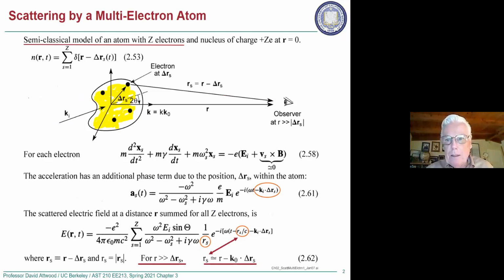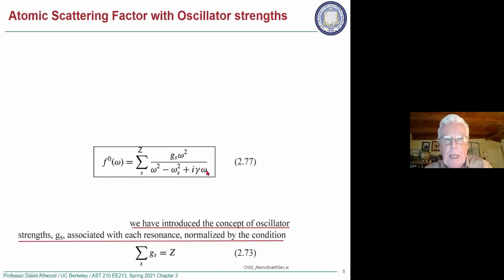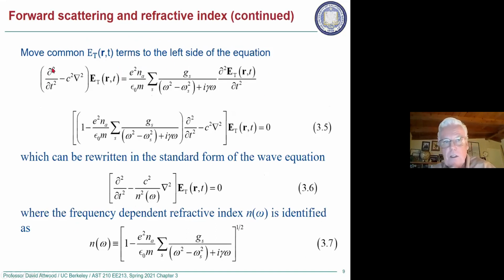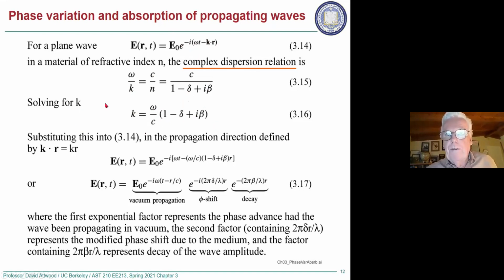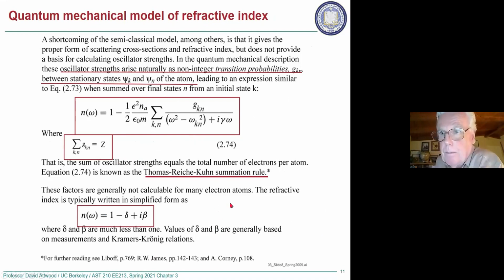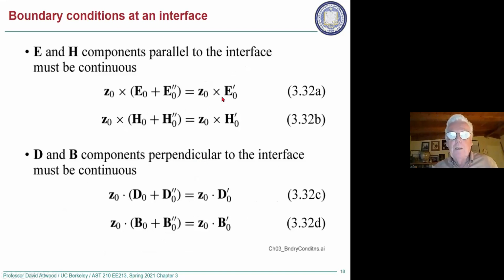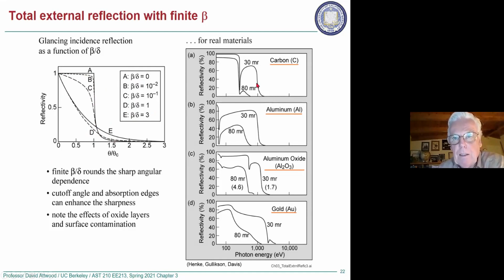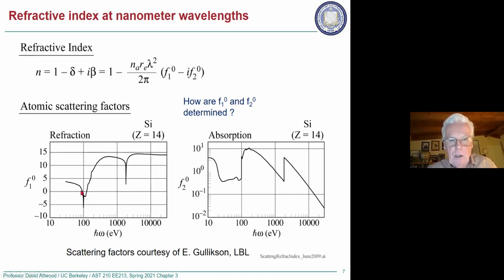AST C210 EE C213 Spring 2021 Lecture 6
Topic: Wave Propagation and Refractive Index at X-Ray and EUV Wavelengths
02/04/2021
UC Berkeley